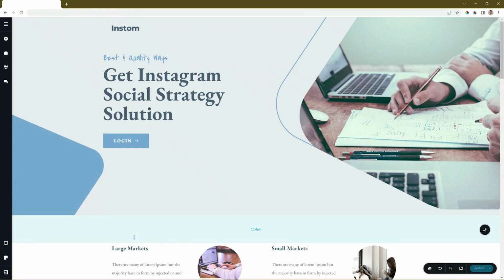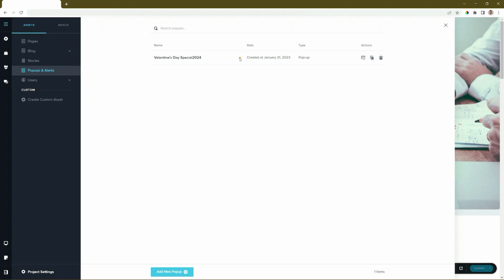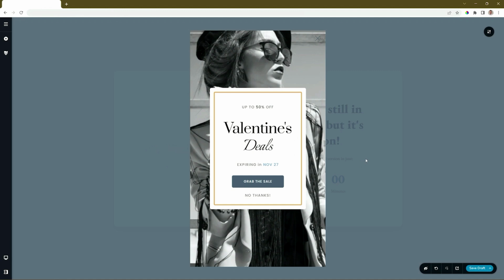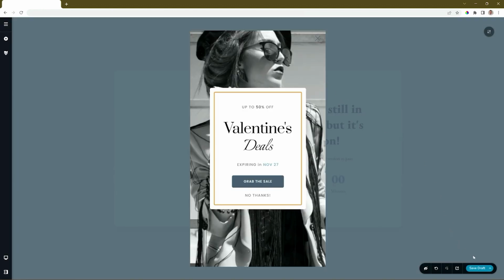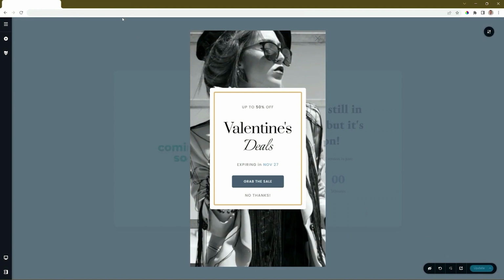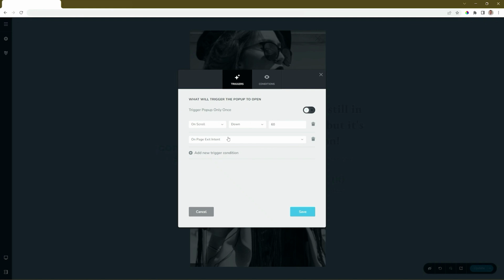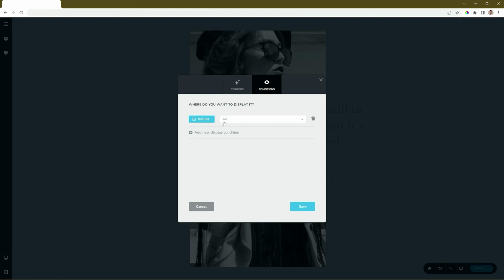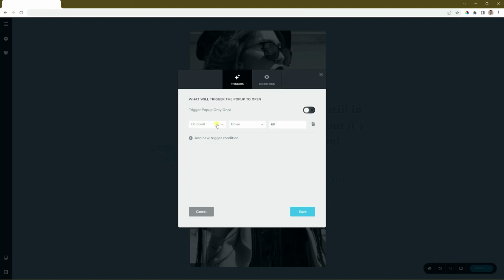We'builder | F. Marketing Tools - 2. Global Popups & Triggers